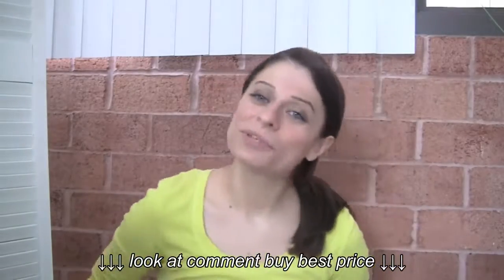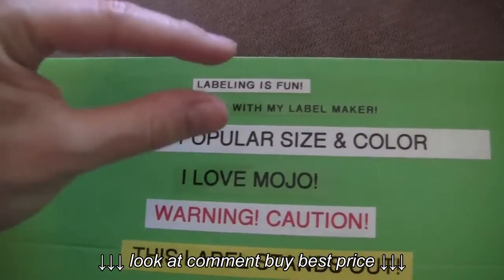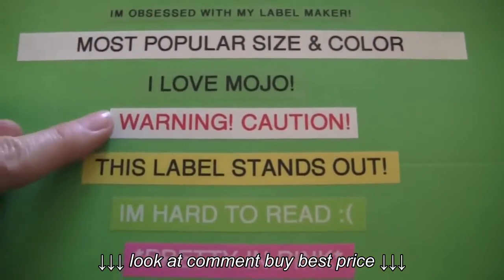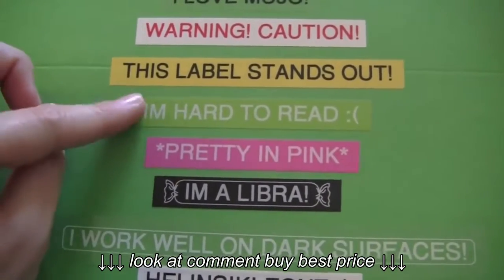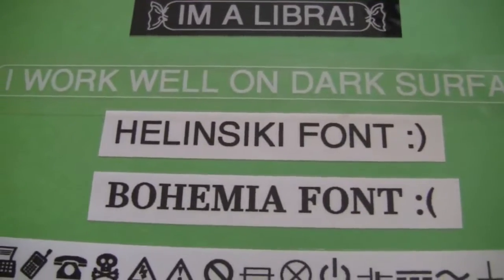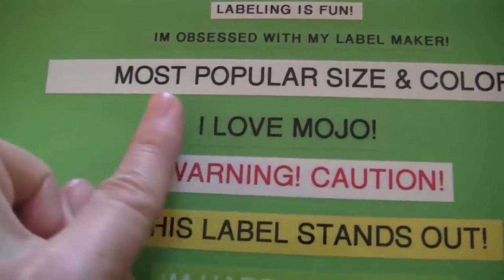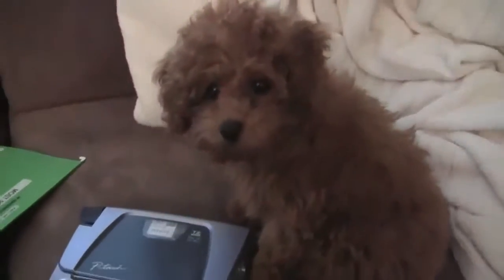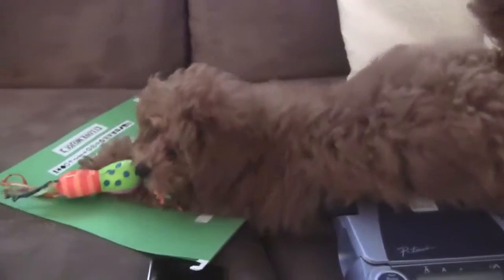Best Label Maker To Use Brother P Touch 1880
Best Label Maker To Use   Brother P Touch 1880, Best Label Maker To Use   Brother P Touch 1880